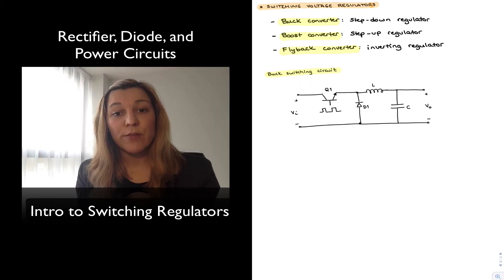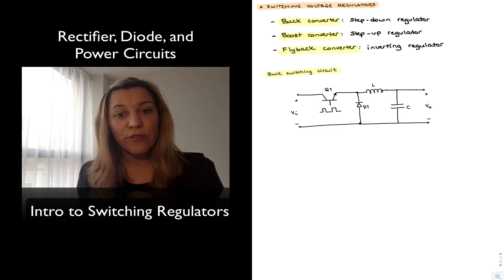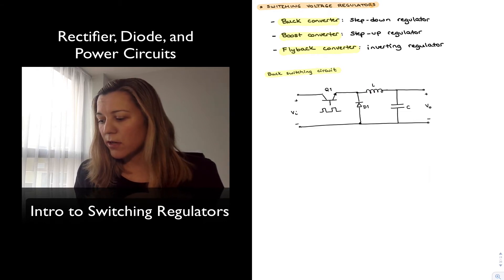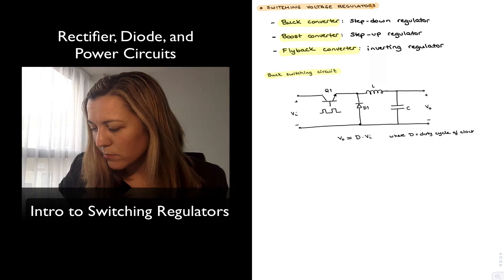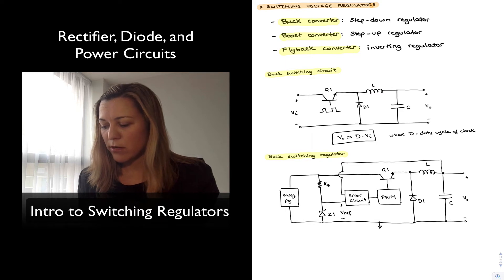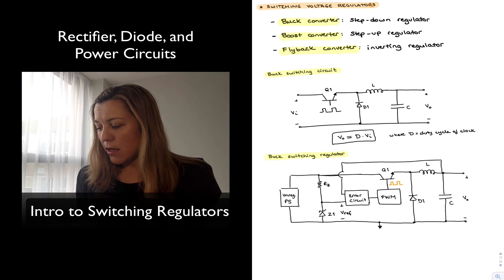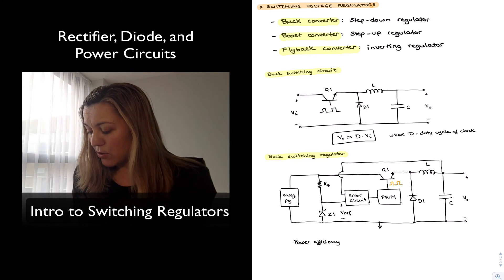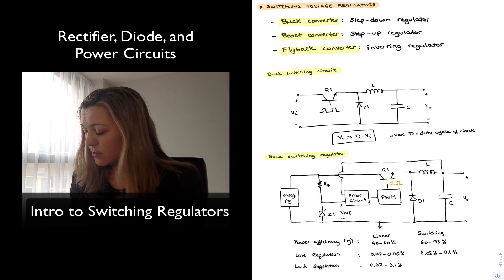Introduction to Switching Regulators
Introduction to switching regulators, their operation and classification. Simple buck regulator circuit, performance comparison with linear regulators.